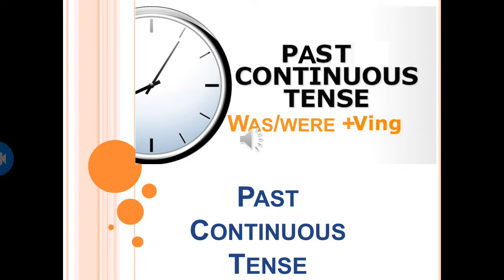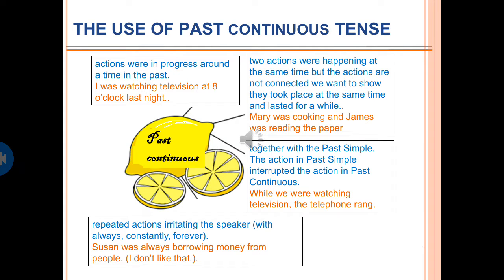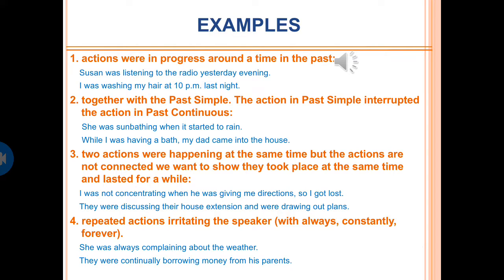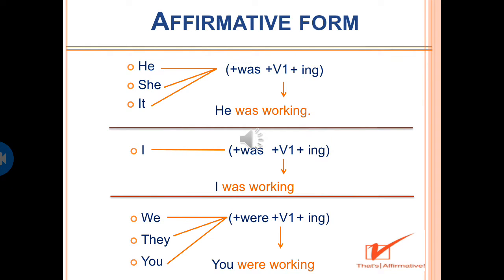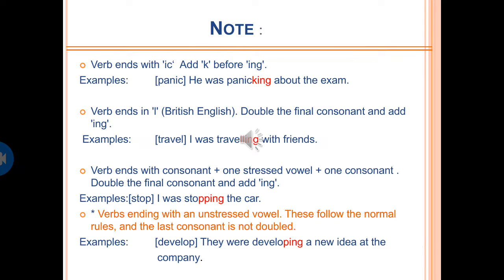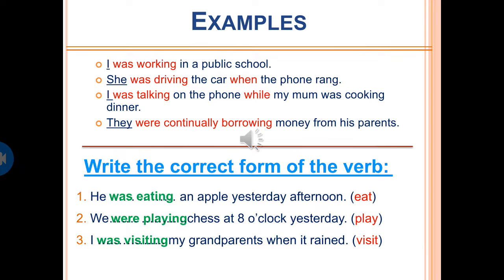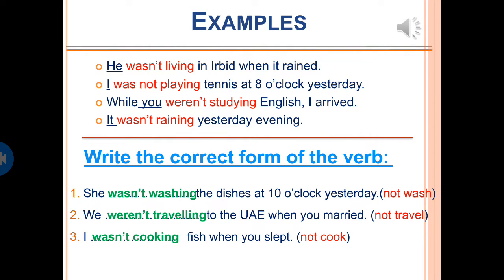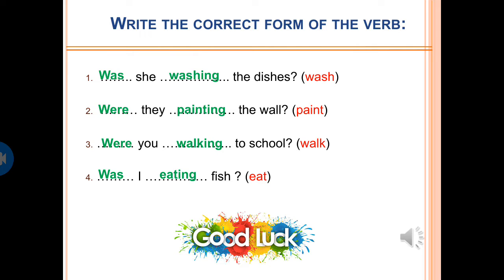Past Continuous Tens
قواعد لغة انجليزية
اعداد المعلمة ختام ناجي بالتعاون مع المعلمة الفاضلة غاده خضر